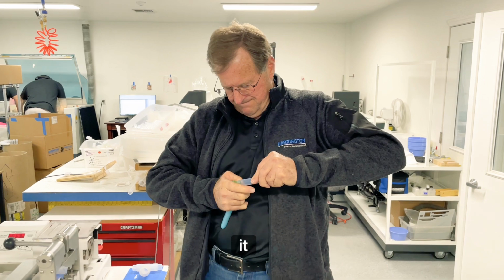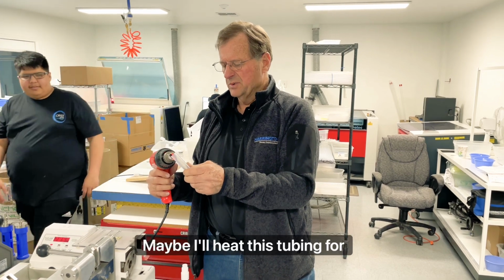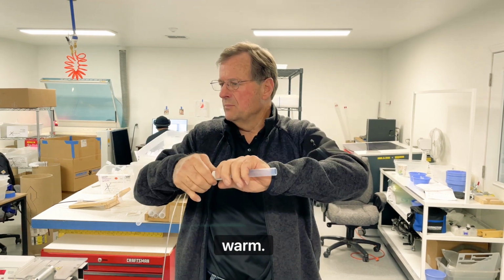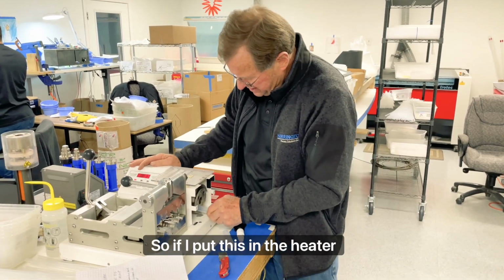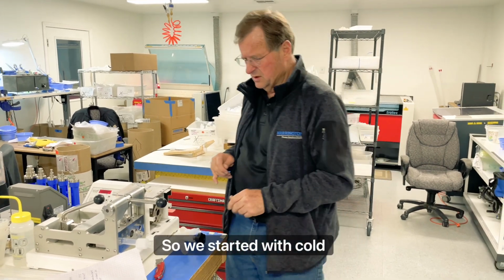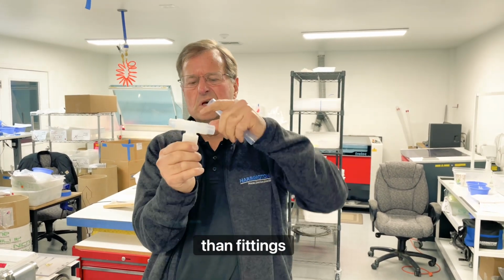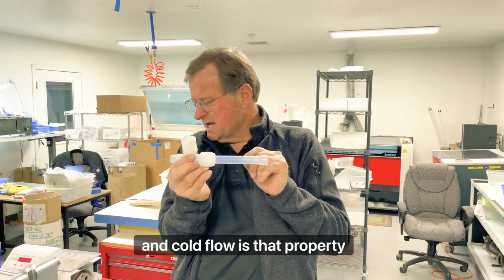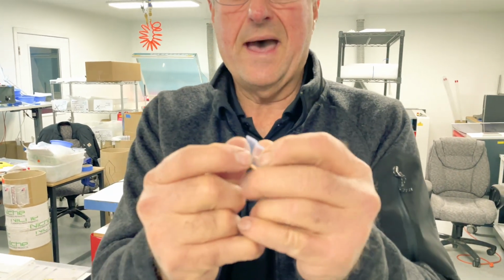What is cold flow? All about flaring tubing and why flares can fail. Crist Group Inc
What the heck is cold flow? Why are the flares on your PFA tubing assemblies wearing out and causing potential leaks? Learn more than you ever thought you needed to about material memory.

Paul Crist from Crist Group in Woodland, Ca - Experts in fluoropolymer fluid and gas process systems.